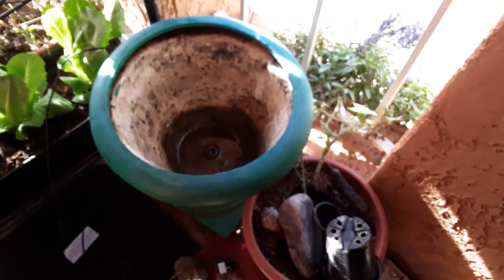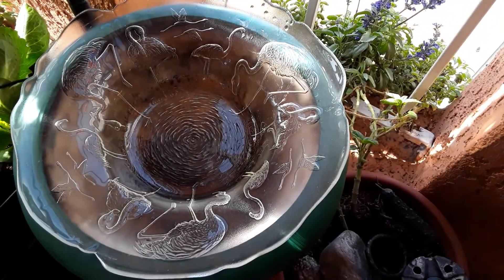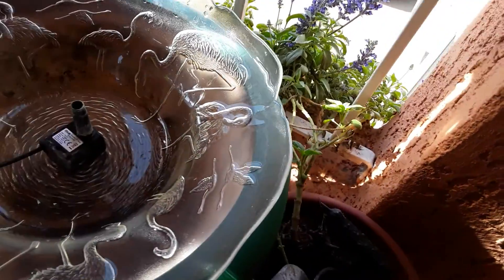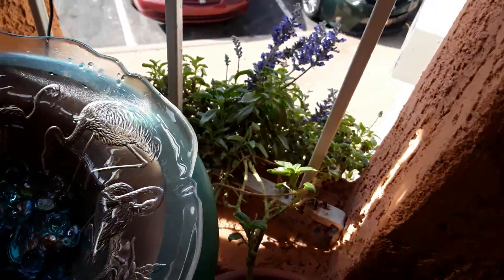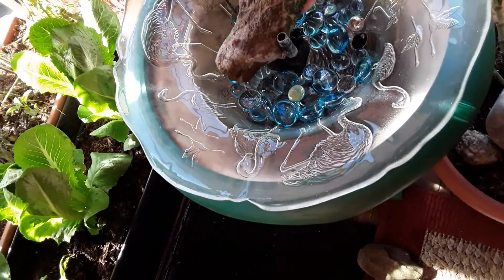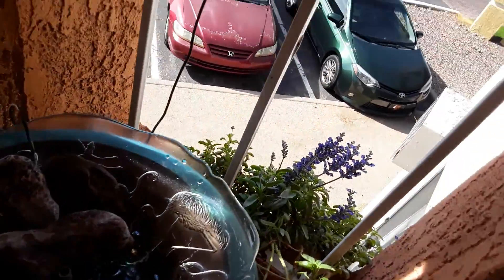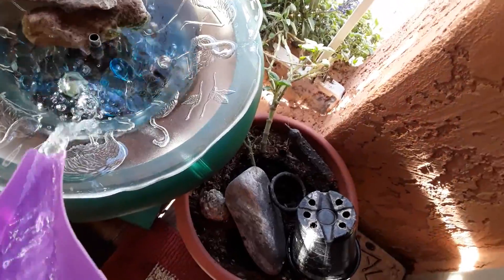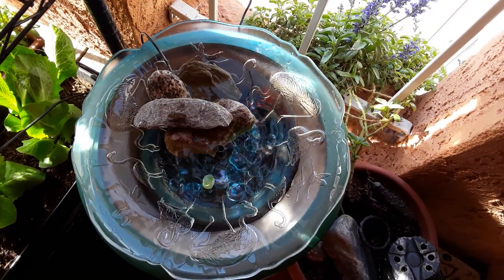Solar Fountain DIY sorry for filming with one hand LOL